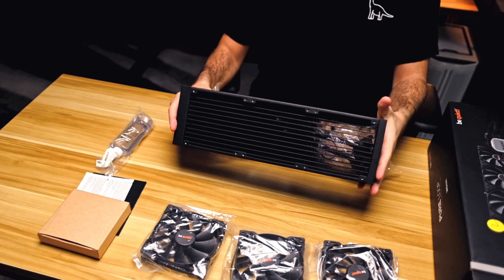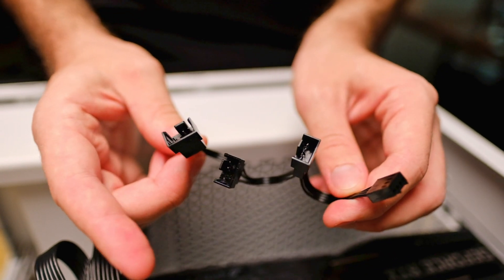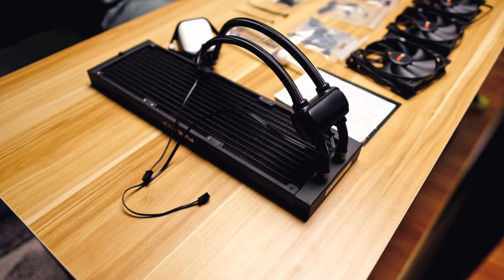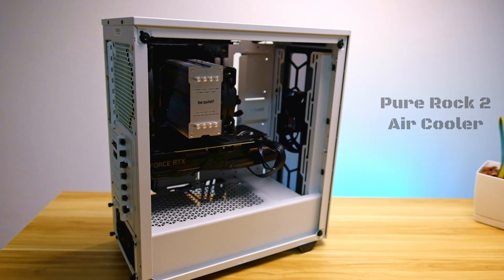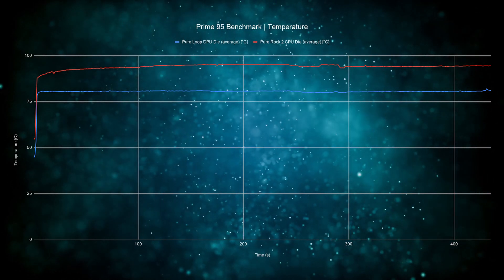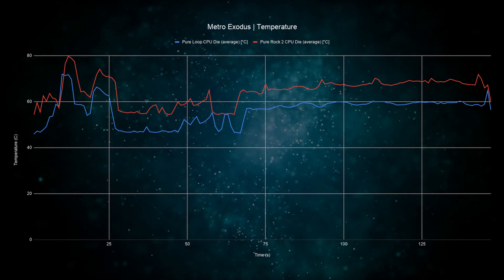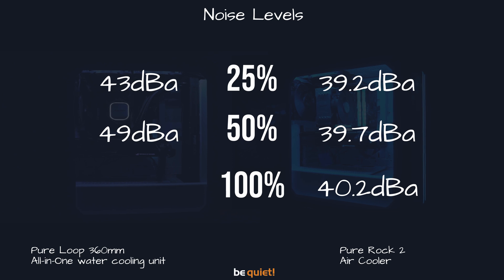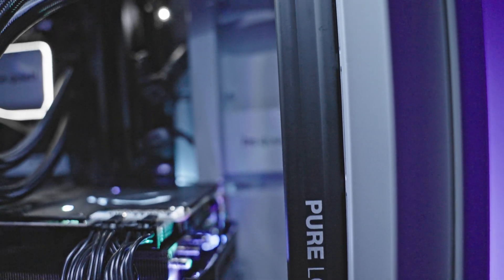New Pure Loop Liquid Water Cooler from be quiet!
Here we have Pure Loop Liquid All-In-One cooler from beQuiet! This lineup has four different options to choose from, starting with 120mm and going all the way to 360mm to cover the whole range of CPU’s. We are having a closer look at 360mm version.  In this video we check what you get for your money, its performance and let you know if you should consider buying it.

BeQuiet Pure Base 500DX Case

Our Gear